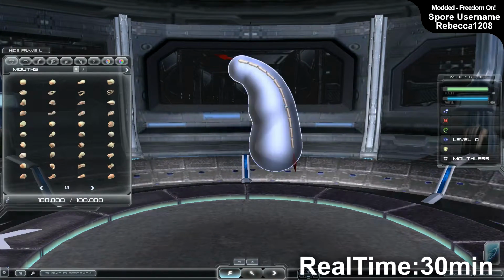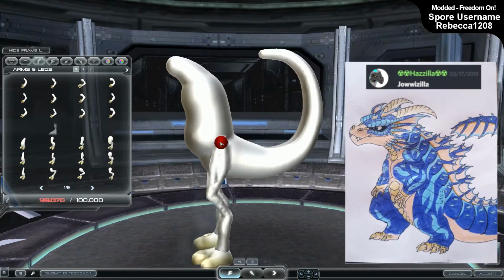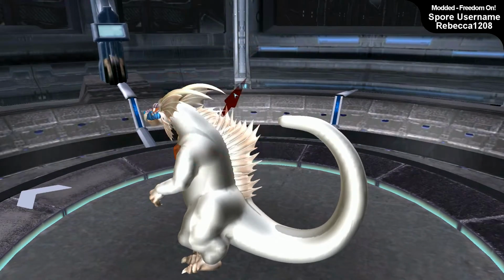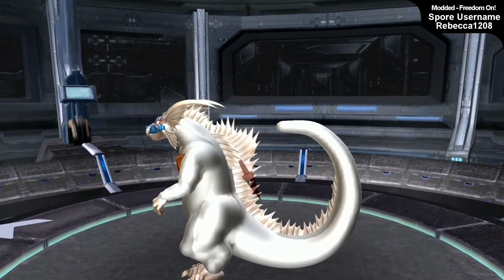Weekly Request #142 Jowwizilla | SPORE Community Fan-Art